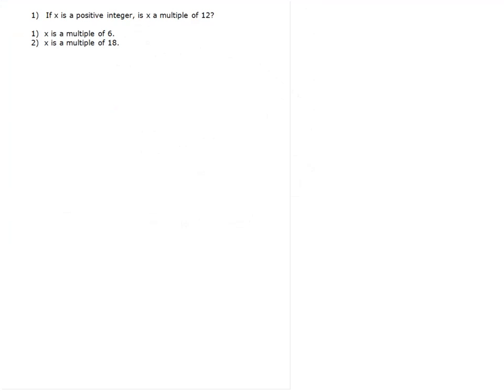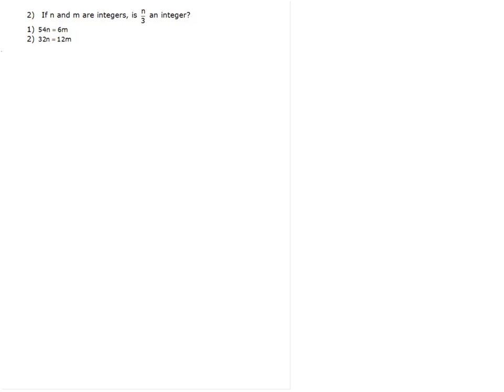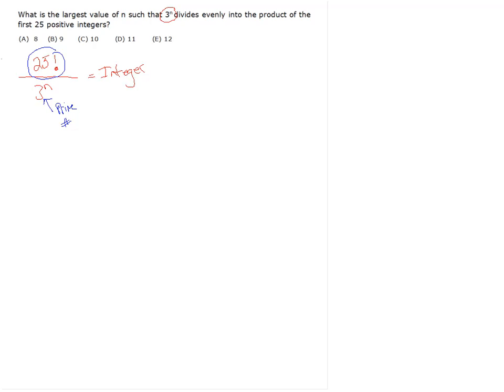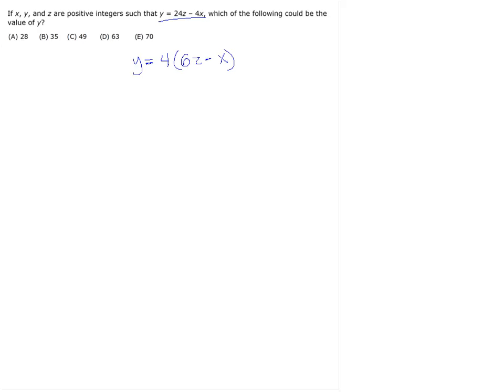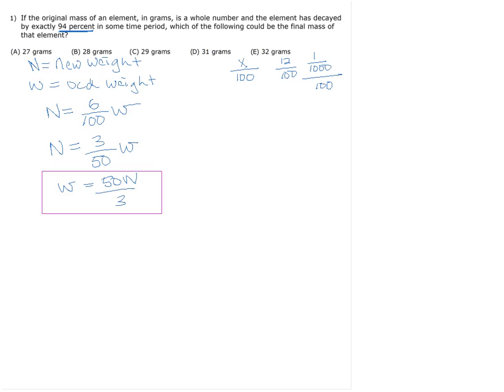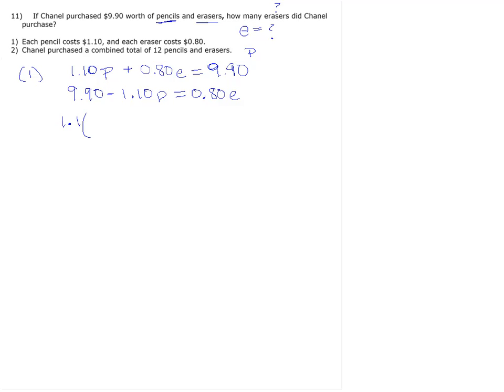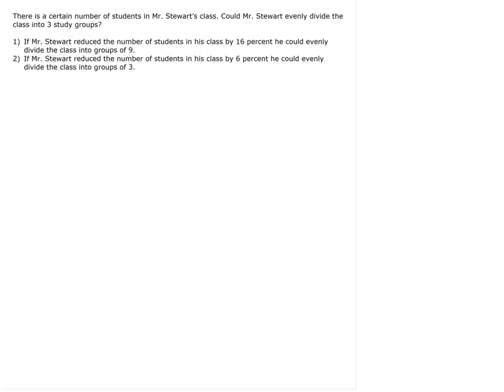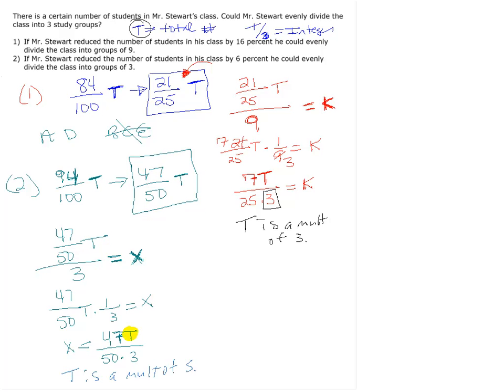GMAT Divisibility Problems - Webinar